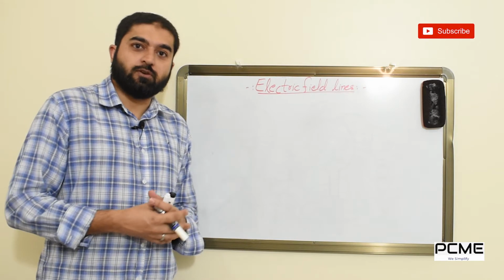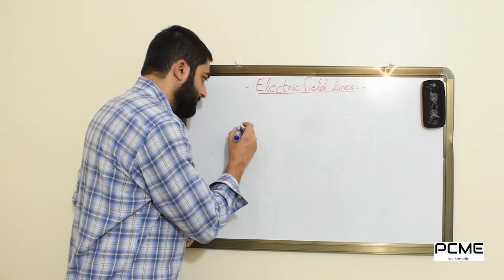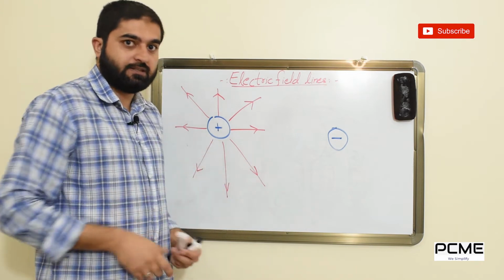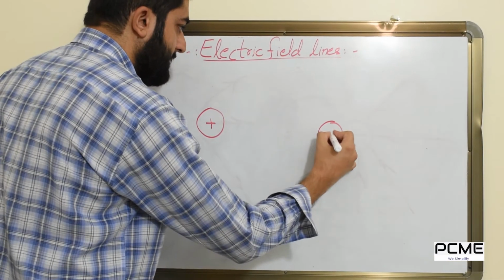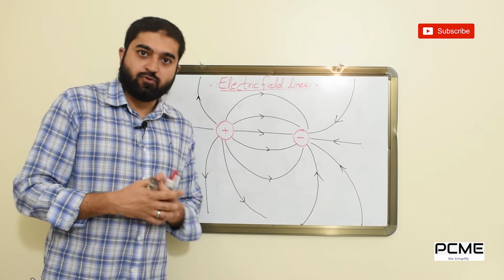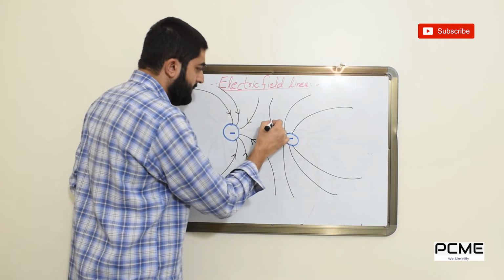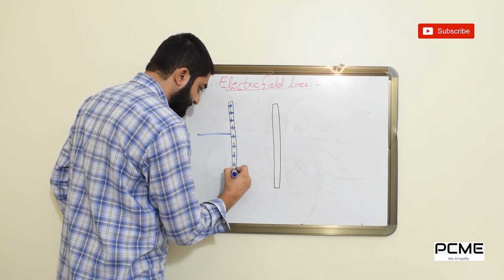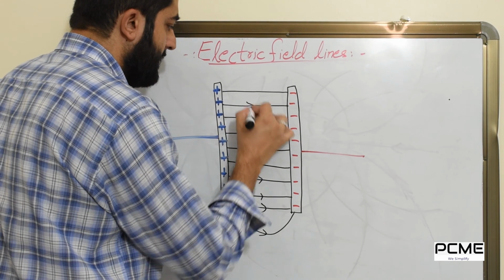Electric Field Lines | IGCSE Physics 0625